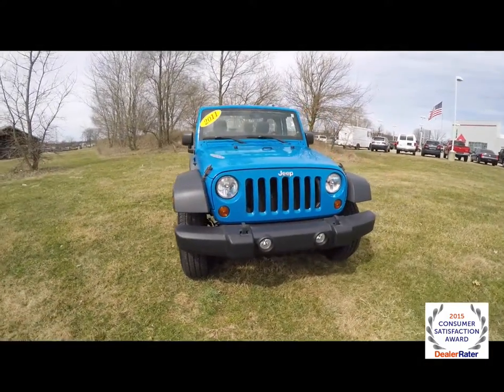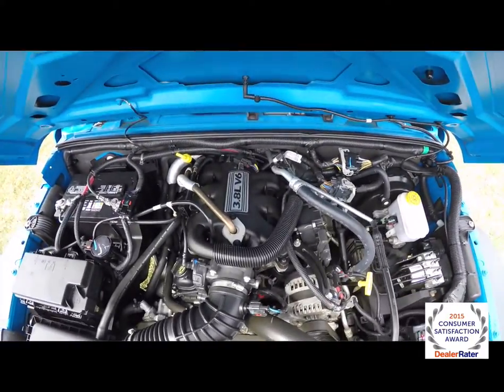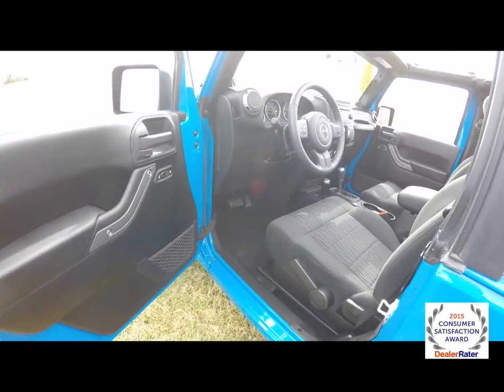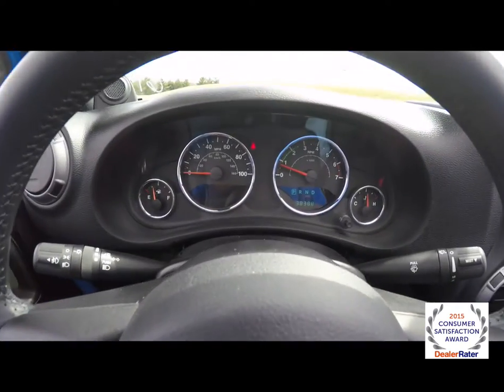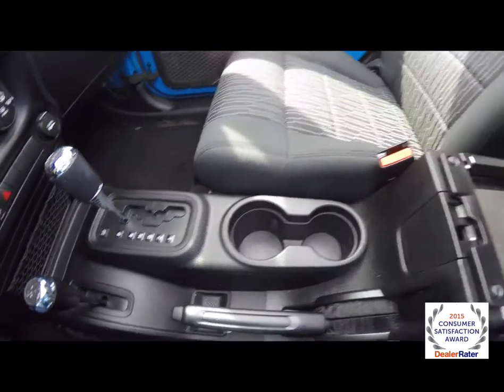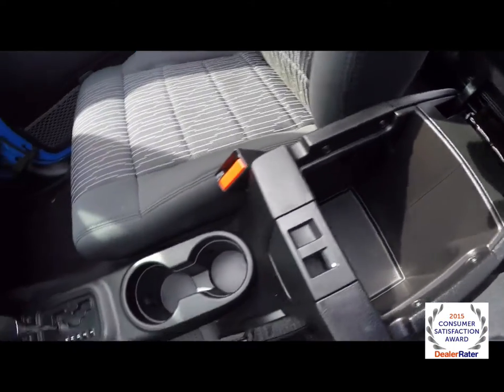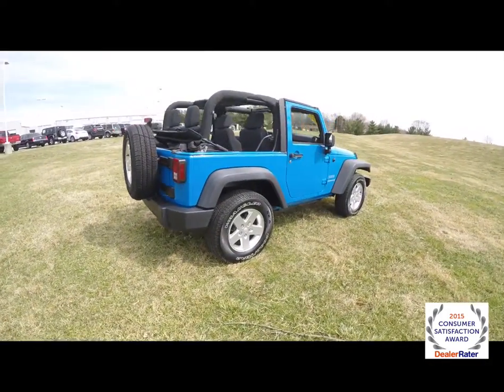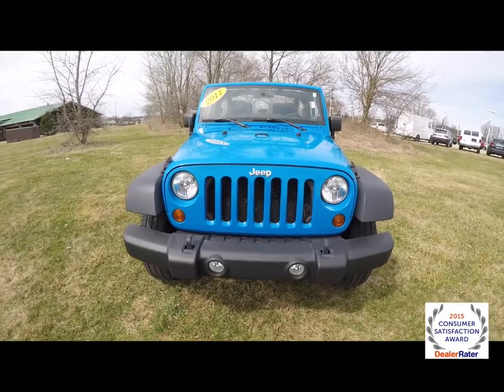2011 Jeep Wrangler Sport Blue | Soft-Top | 2 Door | Martinsville, IN Jeep Dealer | 17661A